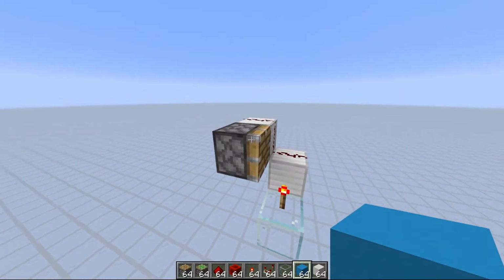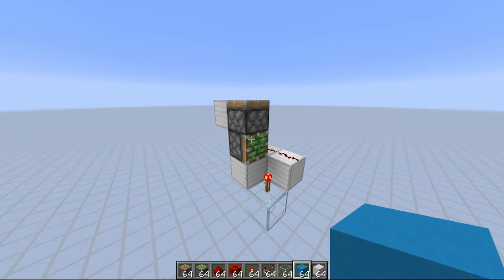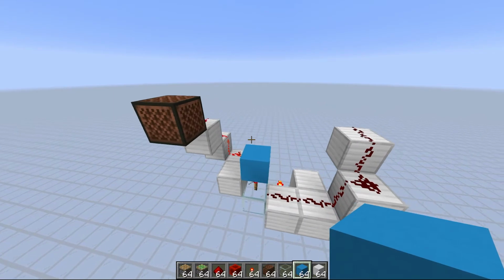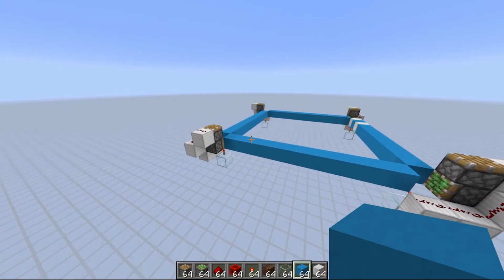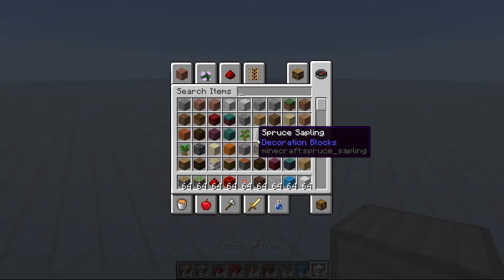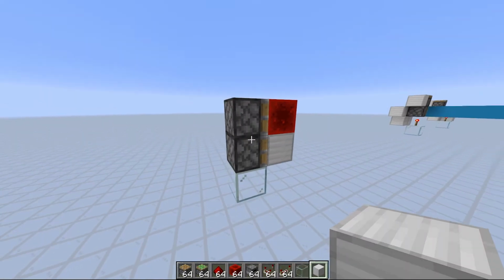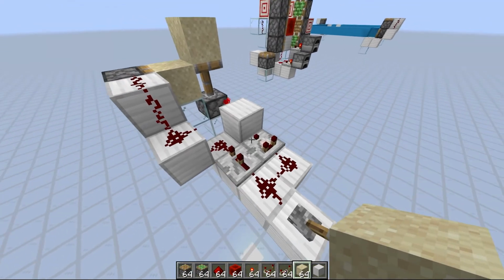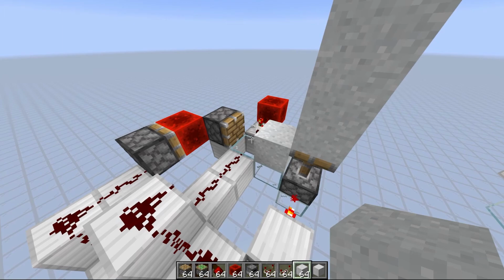Experimenting with Smart Pistons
We do some experimenting with smart pistons to see how exactly they work and what interesting variations there are. We also create a falling block piston feed tape.